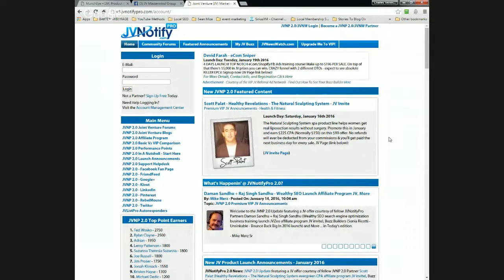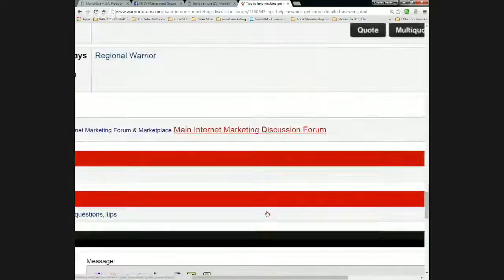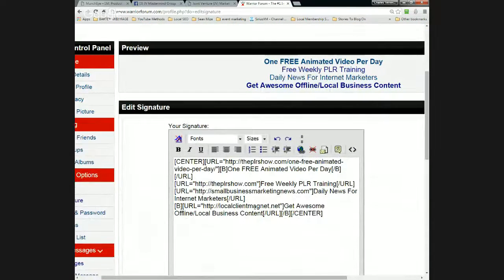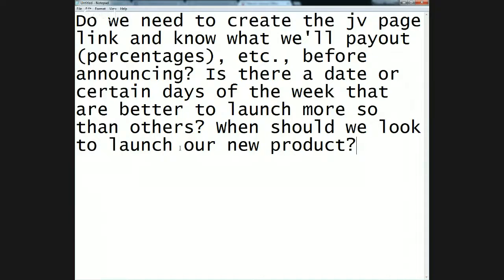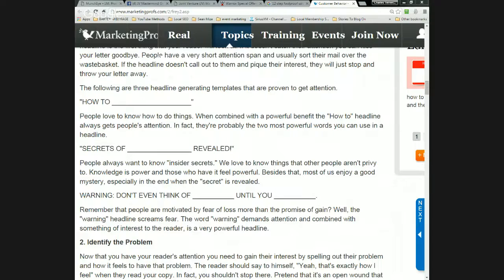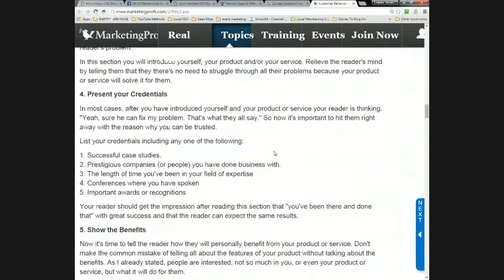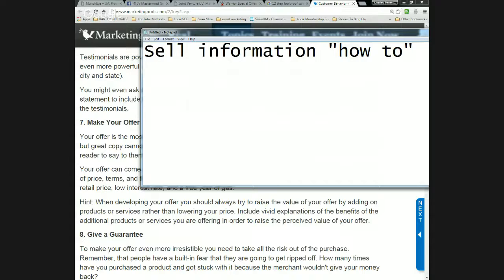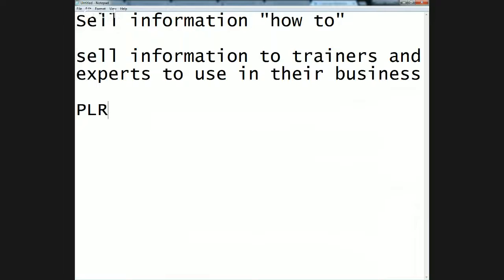Launchpad 2016 - Product Creation Challenge-Session Seven